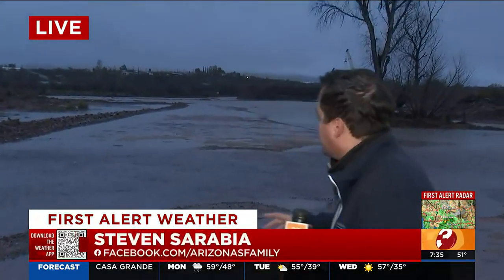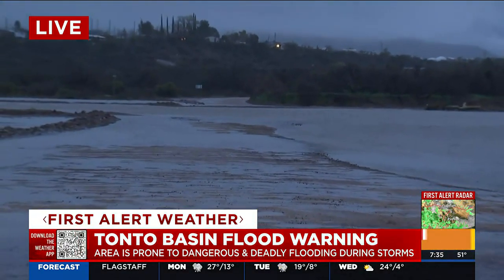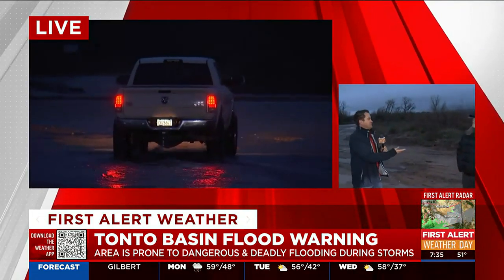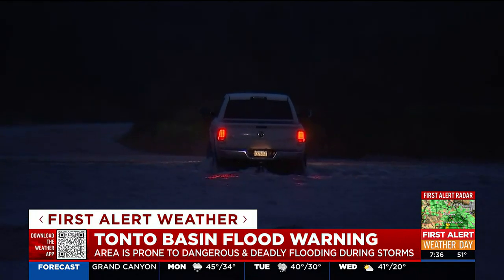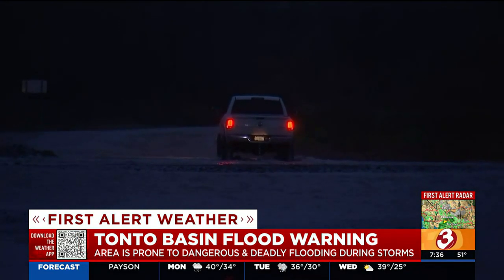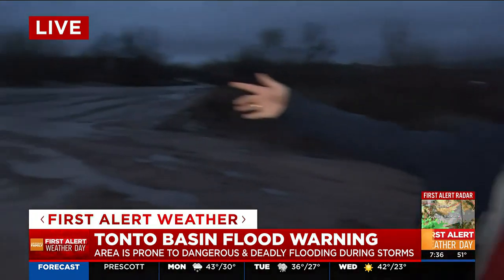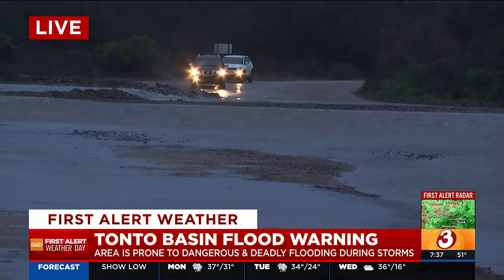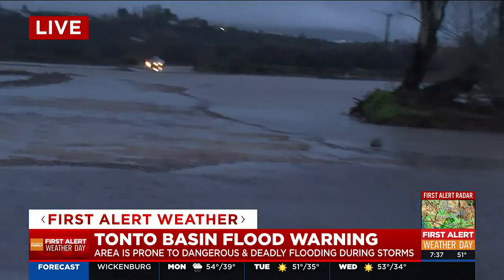Tonto River Basin faces still more flooding with winter storm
Residents of the Tonto River Basin are bracing for more flooding in the wake of the winter storm.